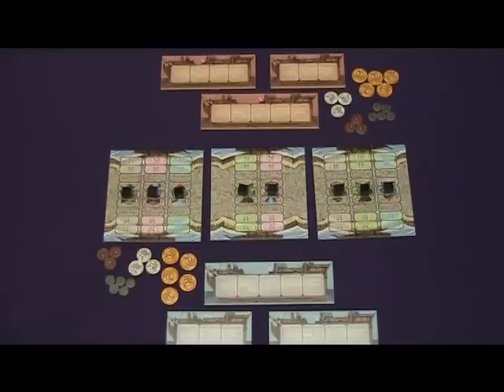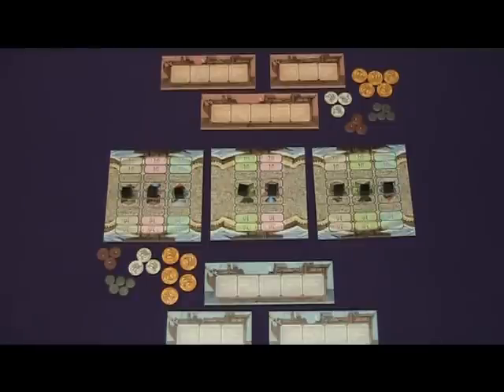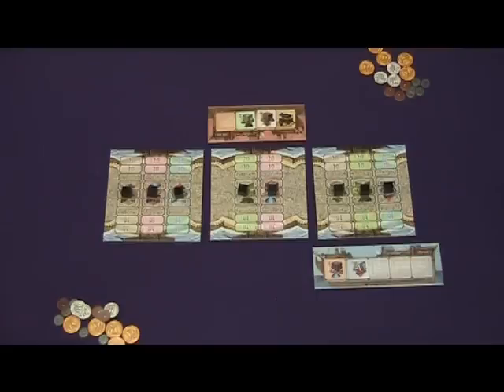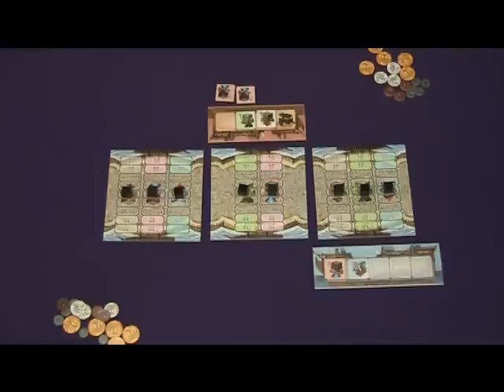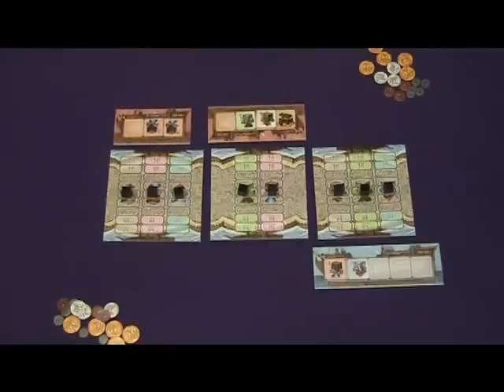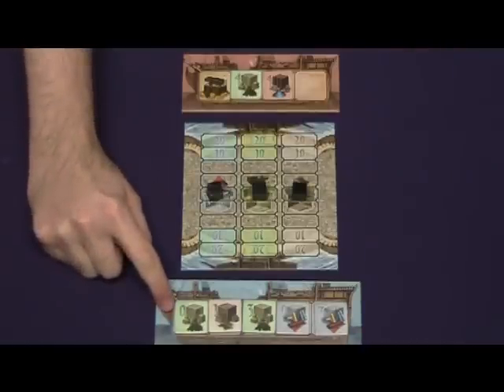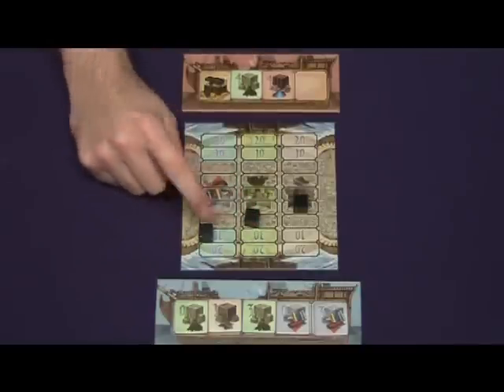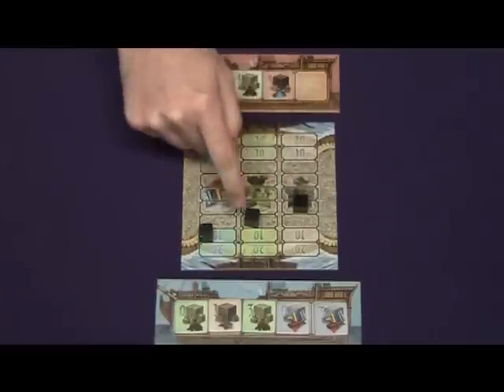Medici vs Strozzi Video Rules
Video rules explanation for the Medici vs Strozzi board game.